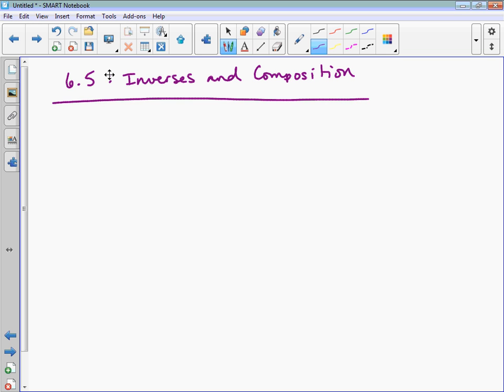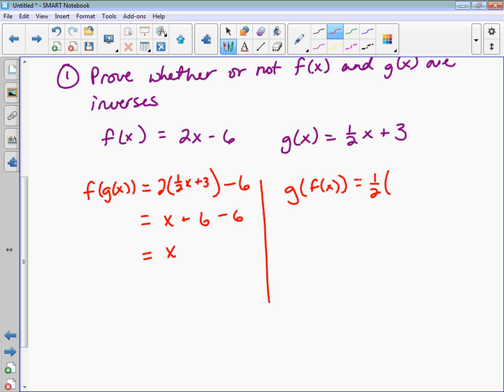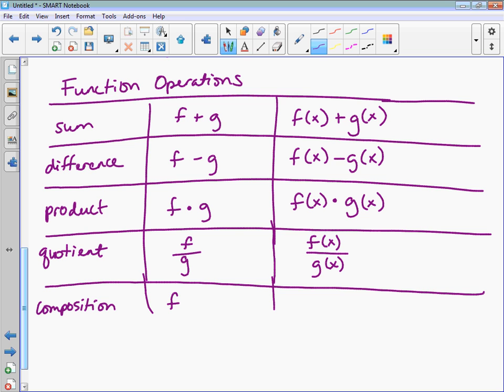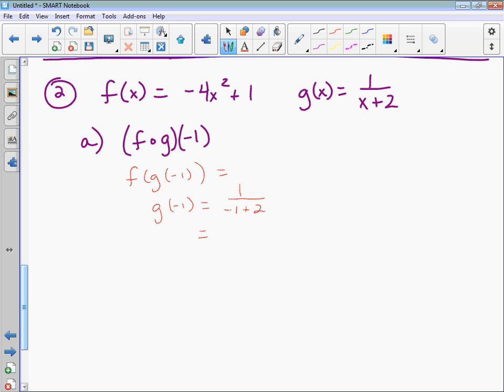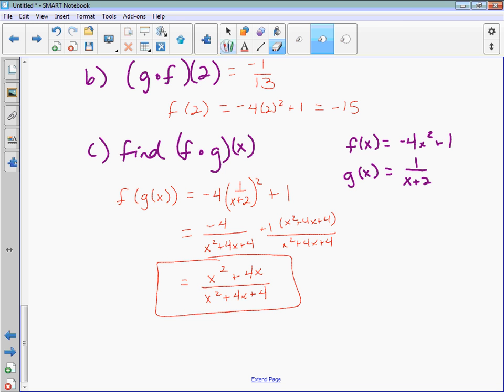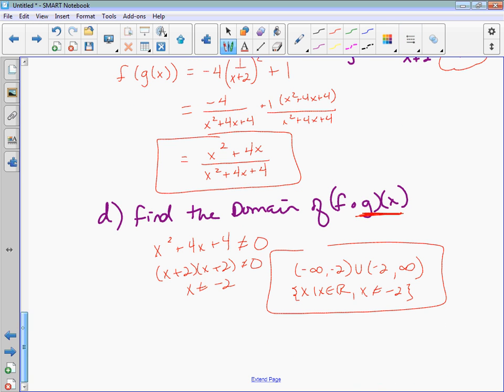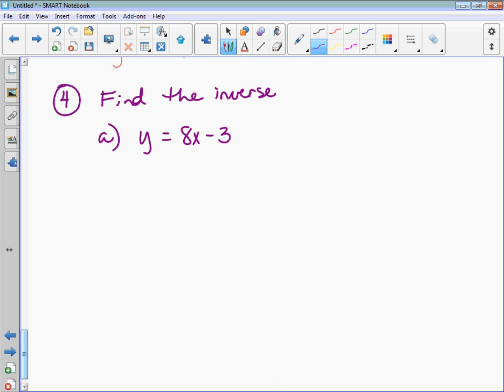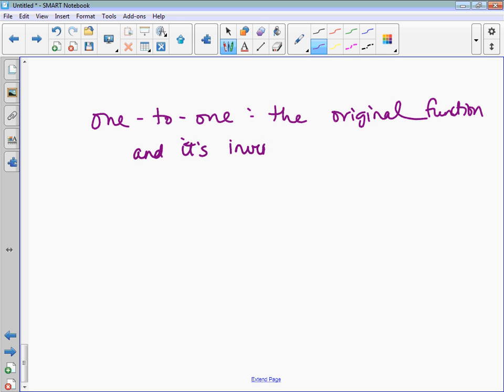6 5 notes video